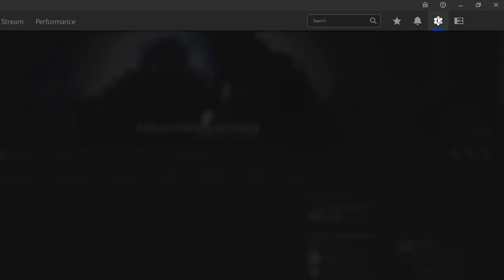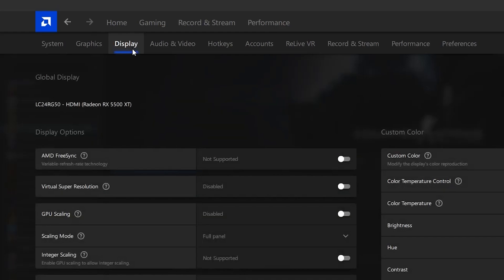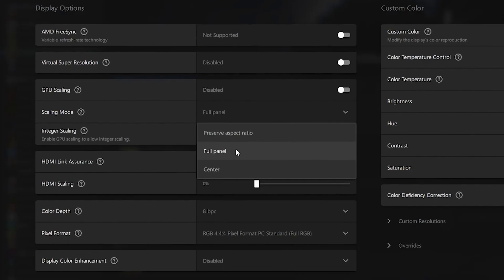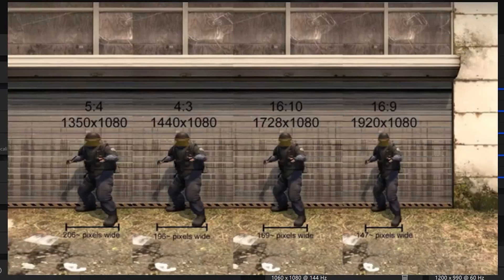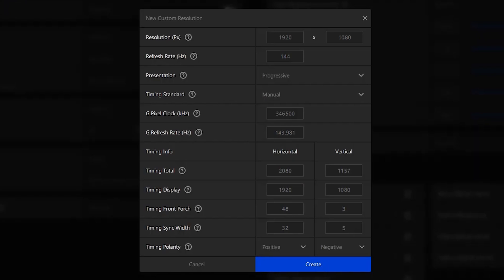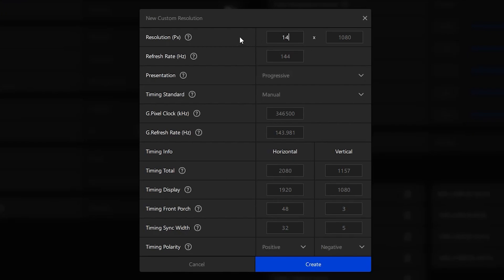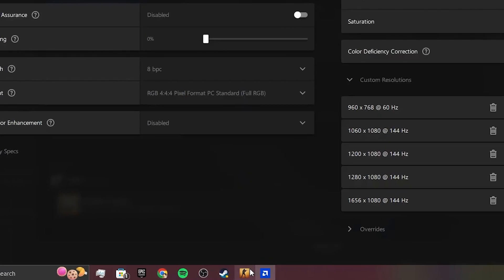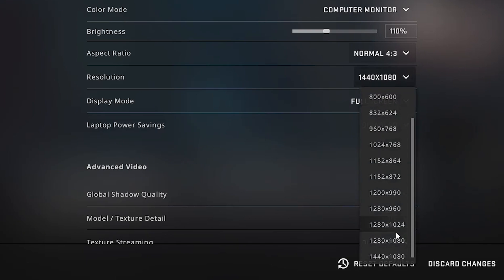How to play CSGO in 4:3 STRETCHED RESOLUTION AMD RADEON 2025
Title: How To Play CS:GO in 4:3 STRETCHED Resolution (AMD)

✨Socials

🎥: MY EQUIPMENT:

🎮Gaming PC
💎Ryzen 3 3200g
💎RTX 2060

💎Razer Mouse